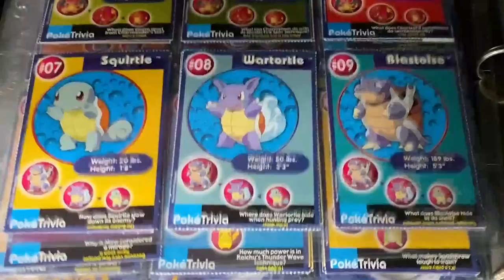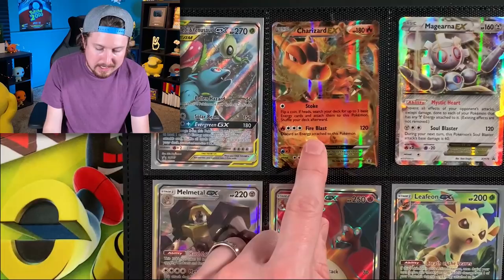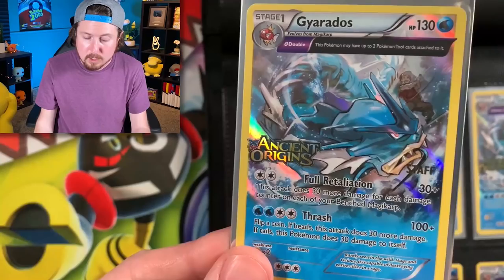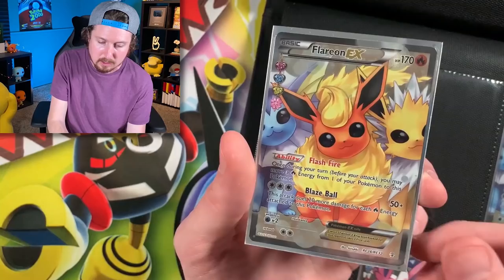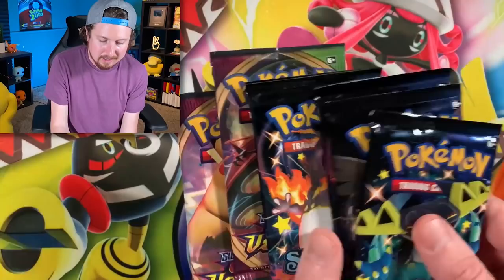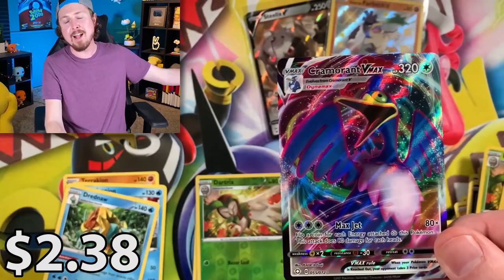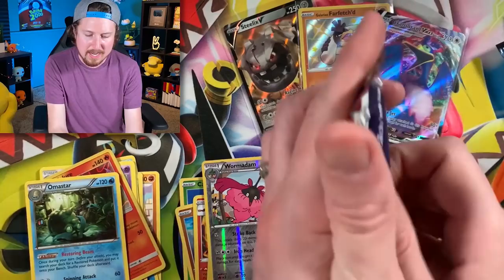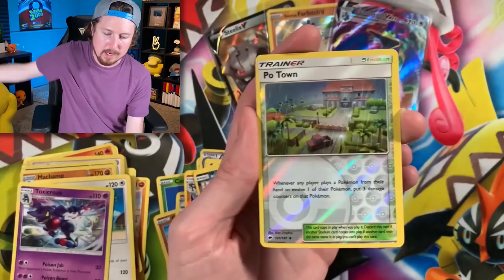Easily FORGOTTEN Pokemon Cards YOU MIGHT HAVE In Your Binder Collection!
I found this Pokemon binder in my closet filled with promo Pokemon cards that you might have easily forgotten is in your collection right now! Some of the most iconic cards, such as the Radiant Collection, are one of the best to collect if you are just starting. You might be surprised of what's in this Pokemon opening!

RealBreakingNate
USA